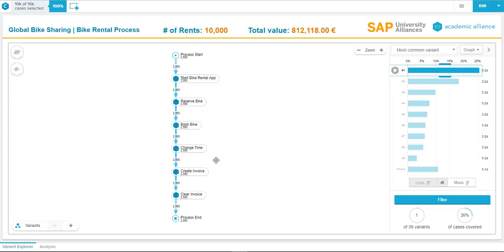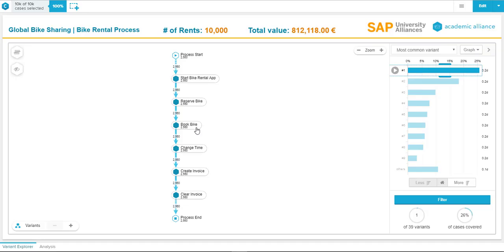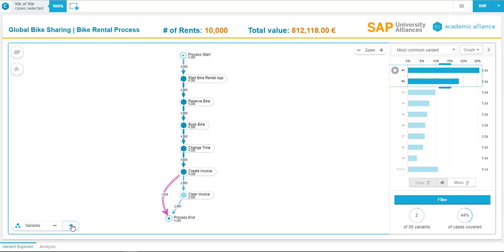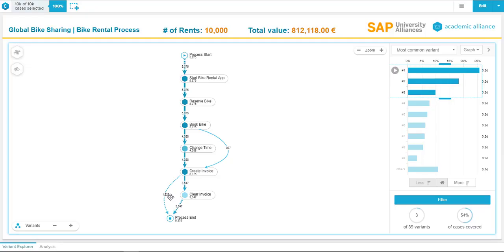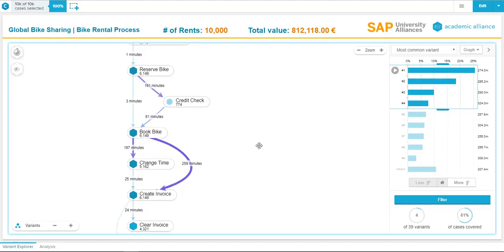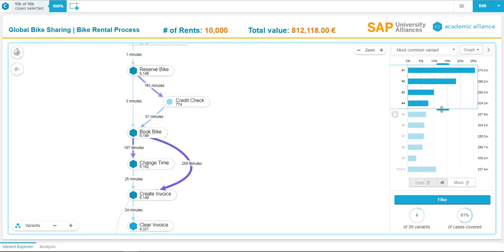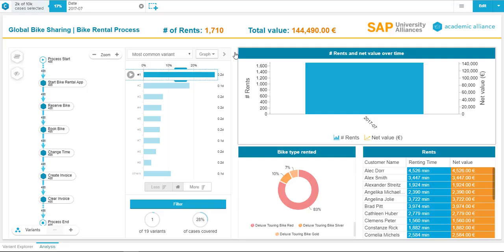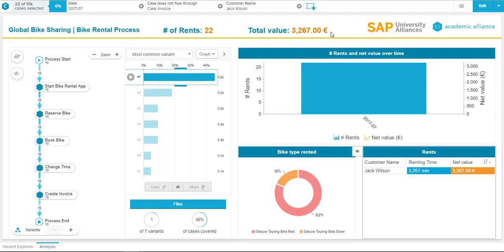Bike Rental Process at Global Bike Sharing GBS